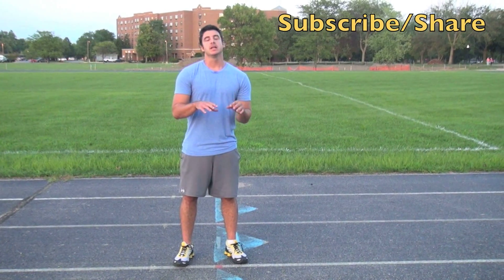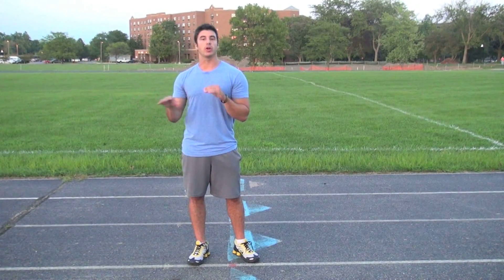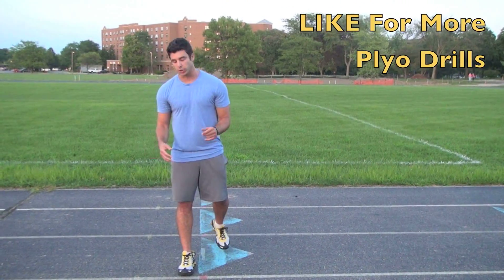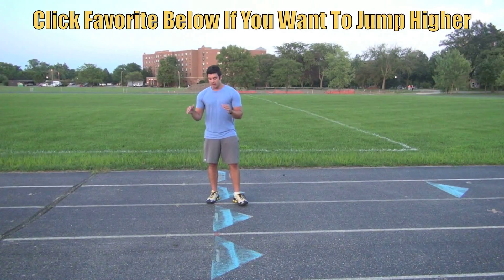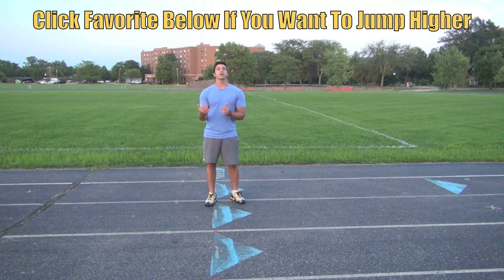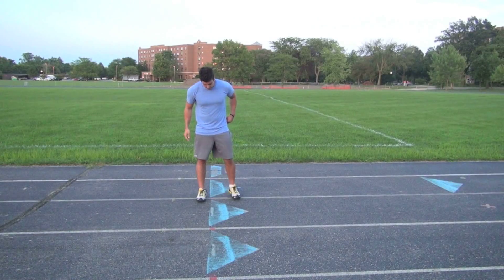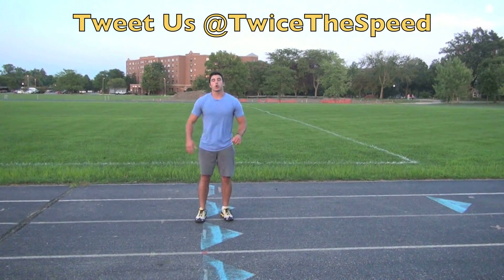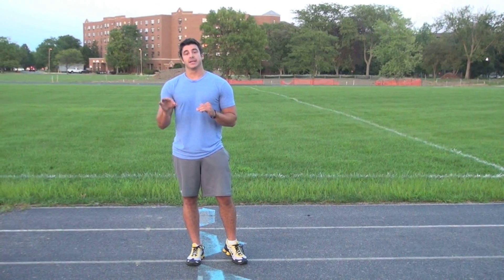How To: "Jump Higher Off Two Feet! Two Foot Jumping Instant Increase!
1 Weird Trick To Jump Higher Below

Jack Cascio shows you how to do plyometrics to jump higher.  If you want to jump higher off two feet then you need to understand the proper way to train.  Training your vertical jump to increase for two foot jumpers is not difficult as long as you know the proper training methods.